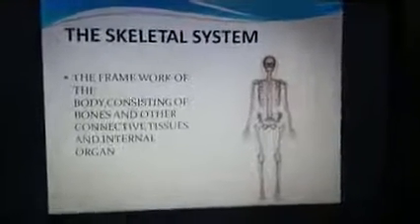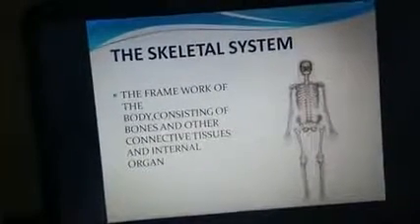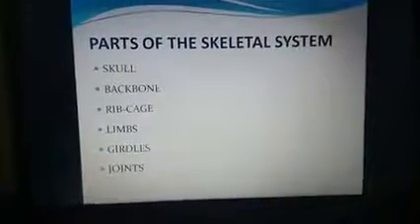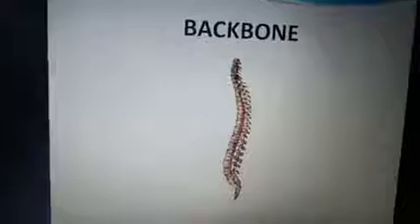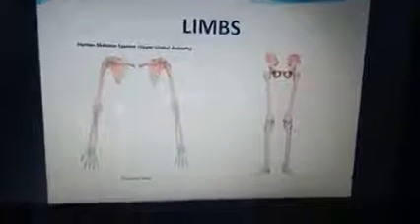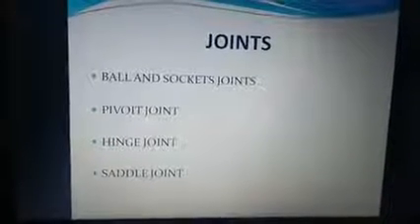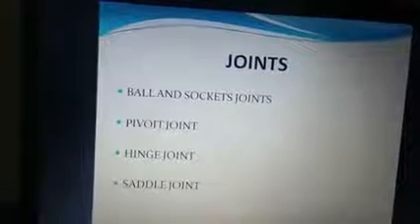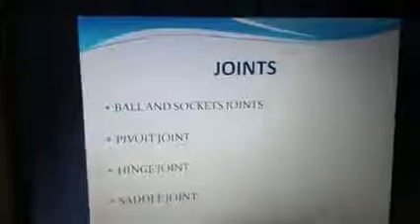DINA TAMANG - B. ED. 2nd SEMESTER